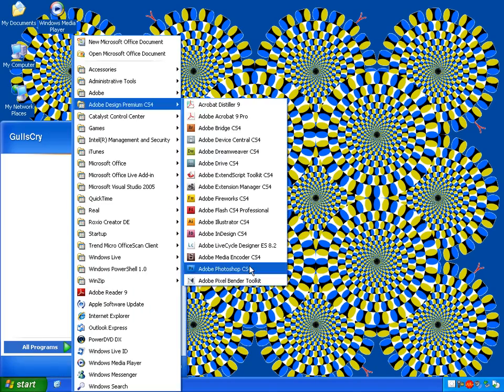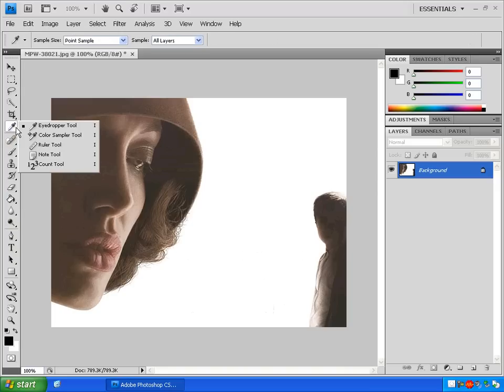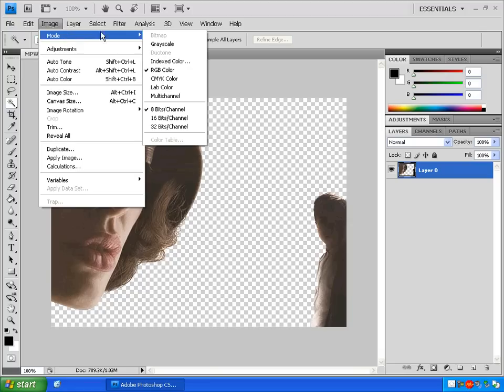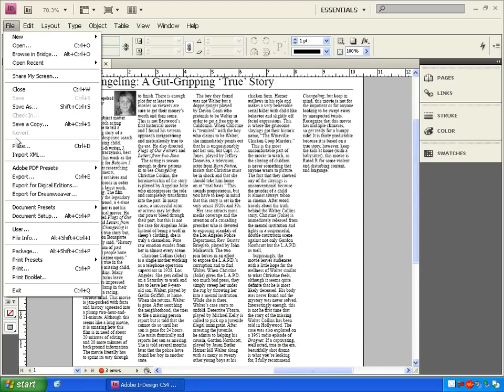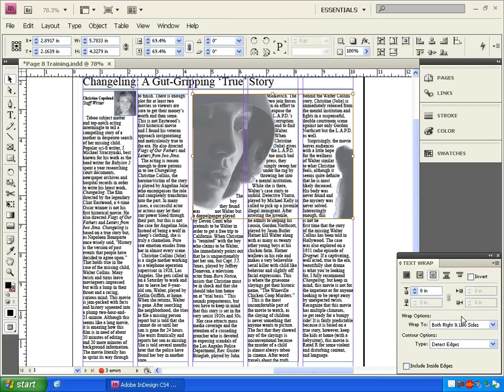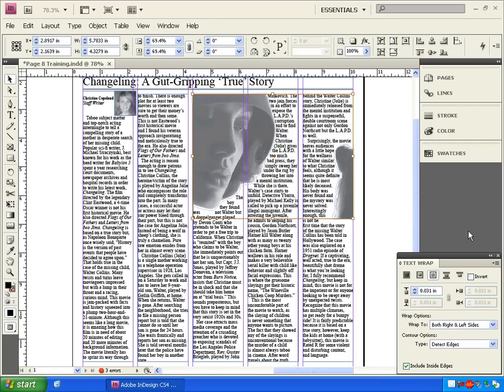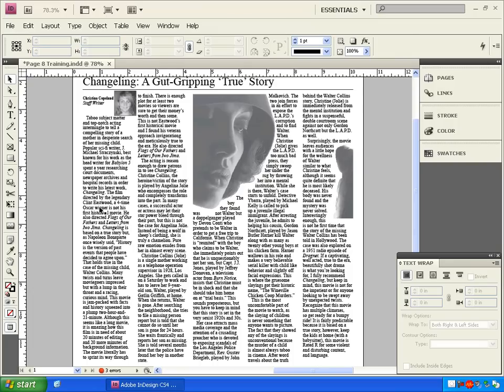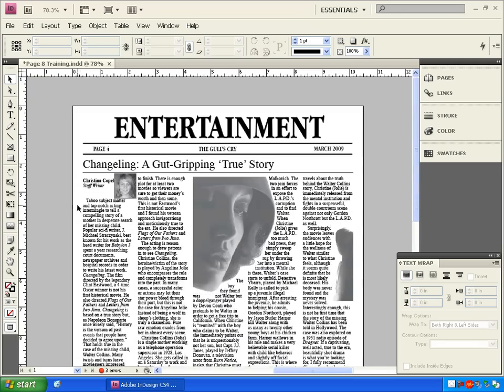Lesson 06 - Advanced Text Wrapping in InDesign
This lesson shows you how to perform advanced text wrapping in InDesign.